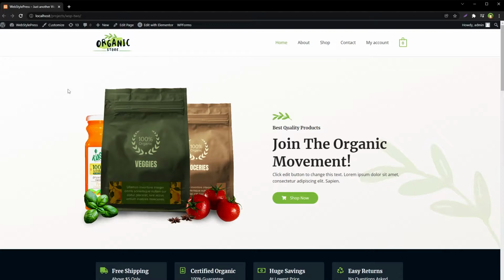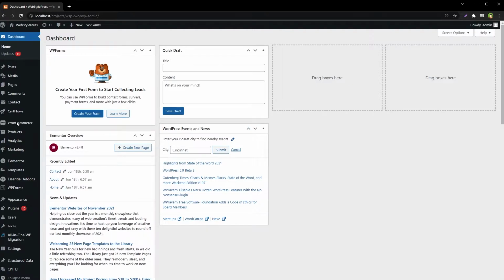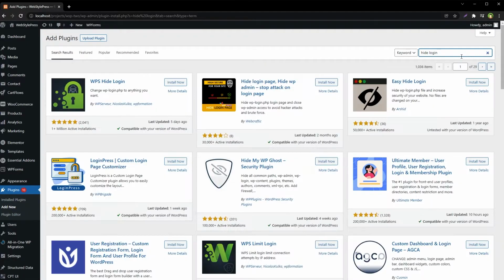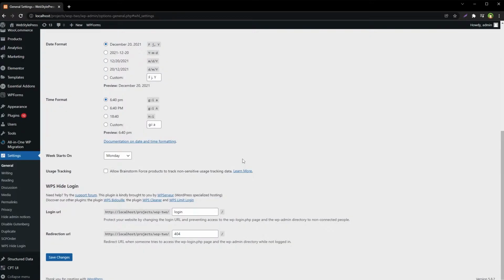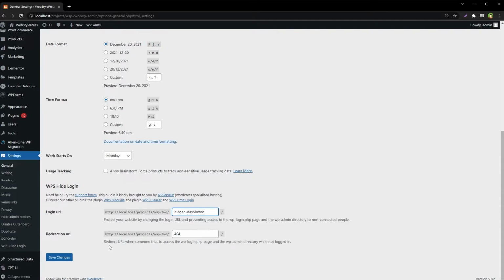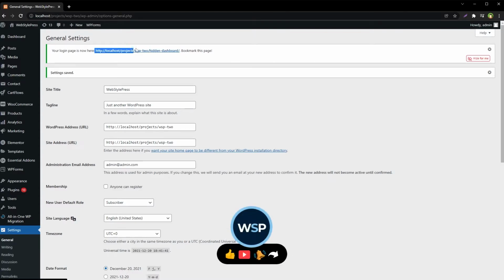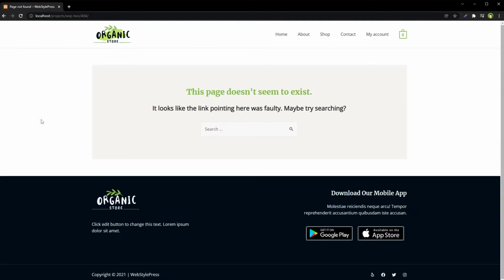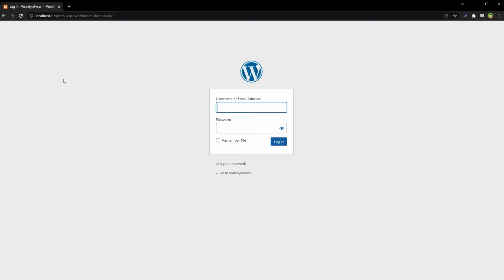Hide WordPress Admin | Secure WordPress Login Page | WordPress Security Tutorial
To manage a WordPress based site we type wp-admin in url, then we type username and password to enter administrative area. Every WordPress user does that. Everyone knows what is the admin URL for login page or where to look for in order to login to WordPress. We can hide it. We can hide WordPress administrative area. We can hide WordPress login page. We can protect WordPress login page and admin. Go to plugins and search 'hide login'. I have installed a WordPress plugin that can hide WP Login page. After activating it, go to settings, add custom name instead of wp-admin that will be used to point to the login page and you are done. Now in the URL, login page name has changed.

This plugin helps you easily and safely change the url of the login form page to anything you want. It doesn’t literally rename or change files in WordPress core, nor does it add rewrite rules. It simply intercepts login or register page requests and works on any WordPress website. The wp-admin directory and wp-login.php page become inaccessible, so make sure you bookmark or remember the new admin url. Deactivating this plugin brings your site admin URL back exactly to the state it was before. I recommend you to always hide login page if you use WordPress. It's a must have security measure that you should remember to take as a WordPress developer or a business owner with a WordPress based business site that makes money.

If you are new to the channel, subscribe to learn more about web development, web application development, editing wordpress source code, how to create a website using wordpress, developing landing page in wordpress, working with child theme wordpress, how to build a website with wordpress, create website with wordpress and related web development areas.